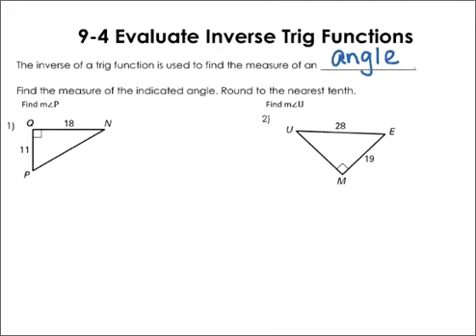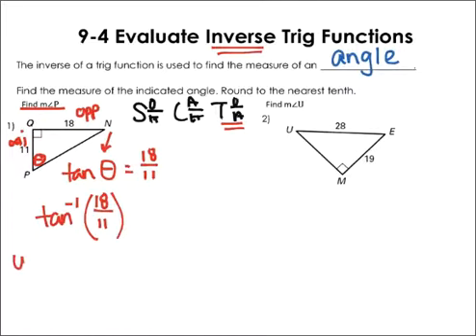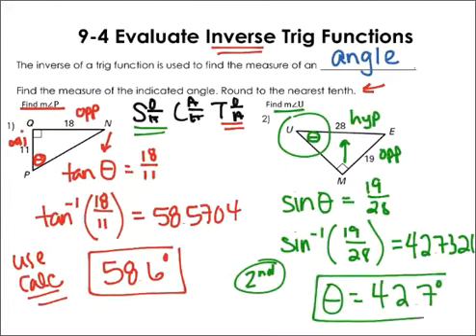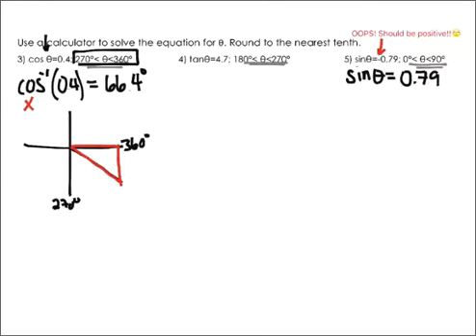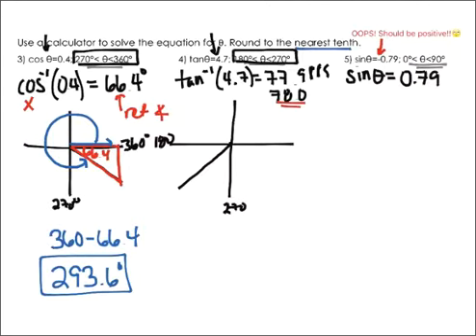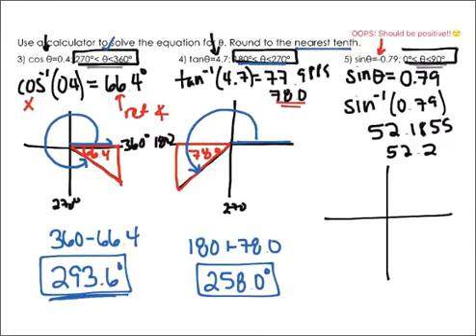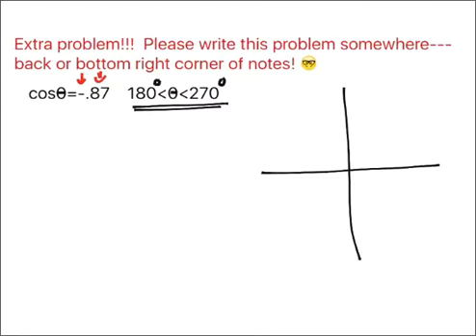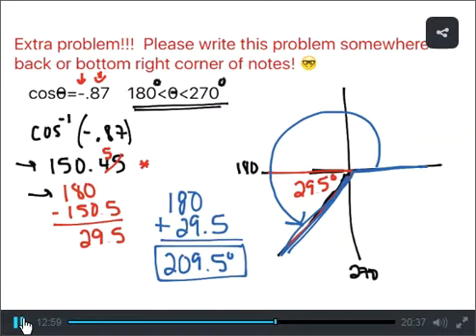9.4 Notes Part 1